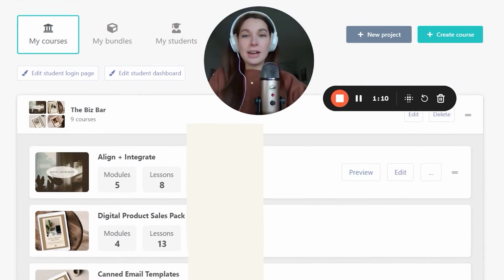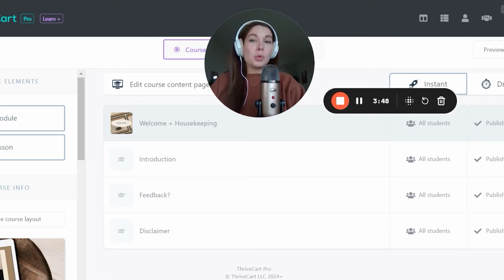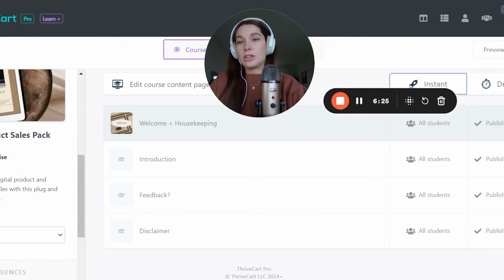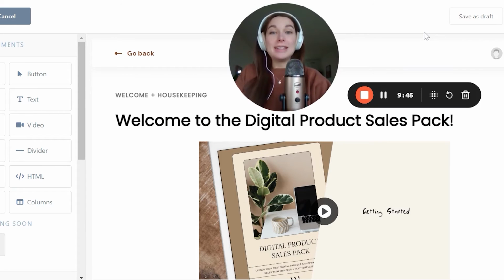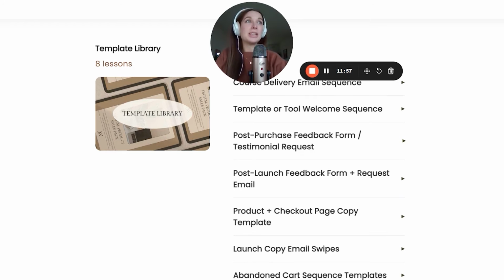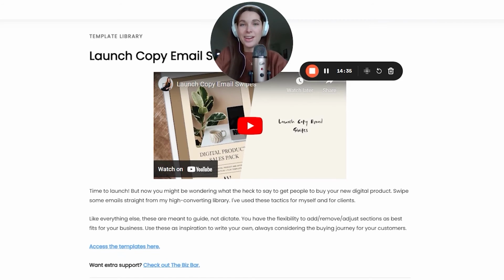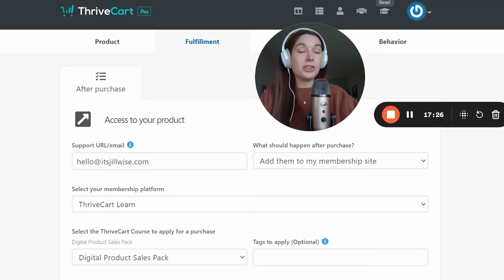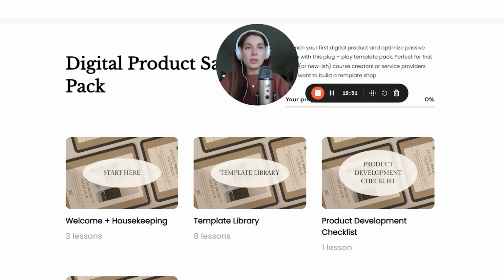Thrivecart Learn Tour / best course platform to sell digital products, ThriveCart Learn+ review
I’ve used a handful of different solutions to create, host, and sell digital products online. I’ve also worked within the backend of even more learning management platforms while helping clients sell digital products too. Finally, after years of flip flopping, I’ve settled on ThriveCart Learn+ and am so happy with the migration.

This video gives you a tour of the backend of one of my digital products so you can see what ThriveCart Learn+ looks like for both a course or digital product creator, and as a customer. If it weren’t clear, I think ThriveCart Learn+ is the best course platform, and definitely the best option for new creators who want a simple, easy solution to sell their digital products.

// LINKS MENTIONED

👉 ThriveCart and ThriveCart Learn+ for my digital product checkout and hosting

👉 The Digital Product Sales Pack for all the copy templates you need to get ready to launch

// DIGITAL TOOLS + RESOURCES

✨ Download my free guide to building a profitable freelance business, 4 Steps to Profit

// PRODUCTS + TECH STACK

Amazon storefront

✓ How to Sell a Digital Product in 2024 / step-by-step guide to set up a digital product to sell